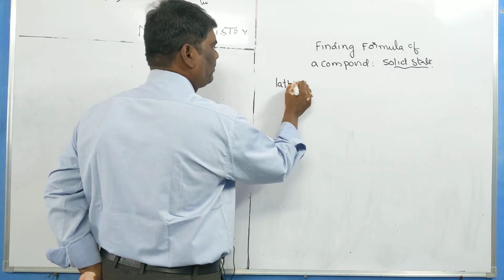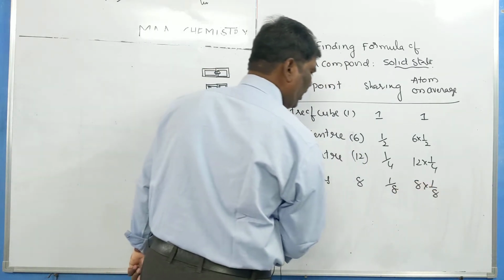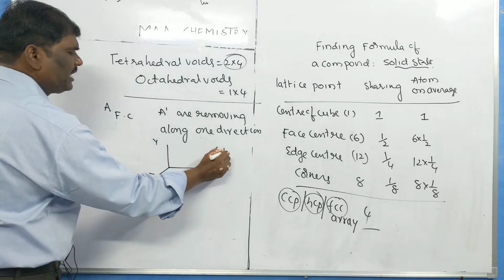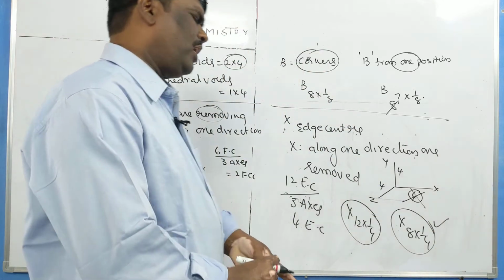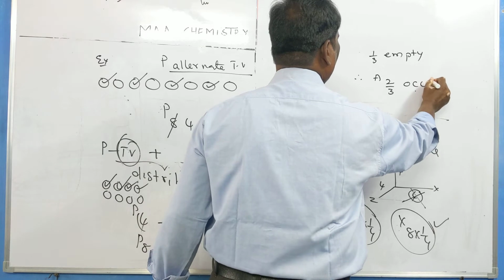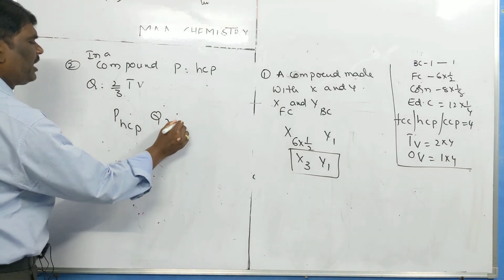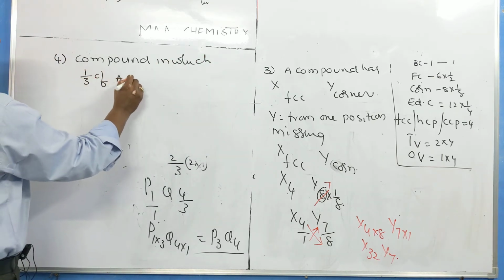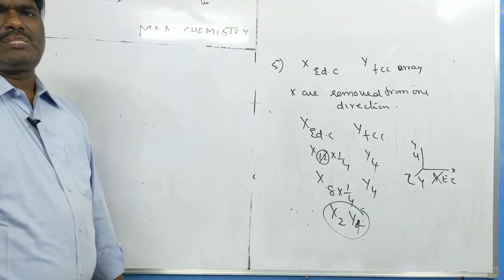trick for formula of solid crystal for BSc/jee/neet (telugu/english) shareeph sir